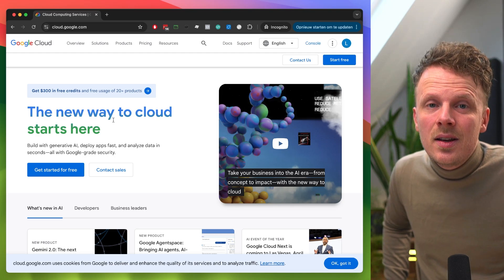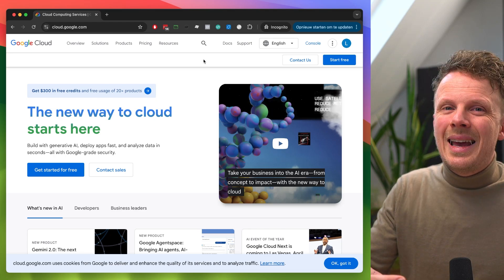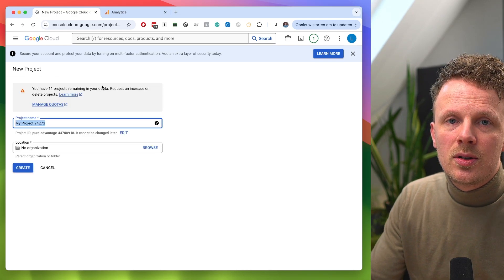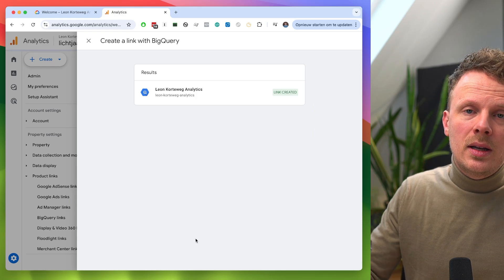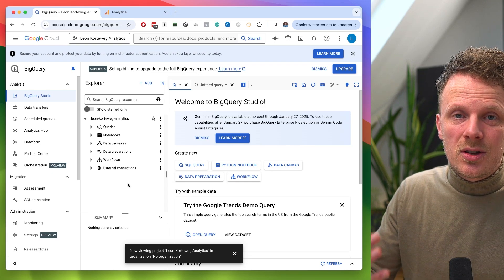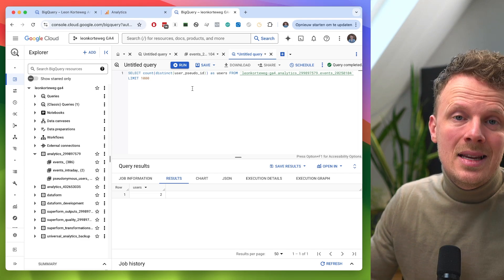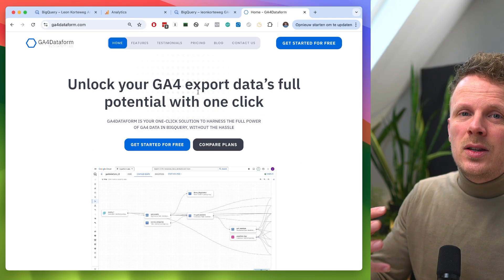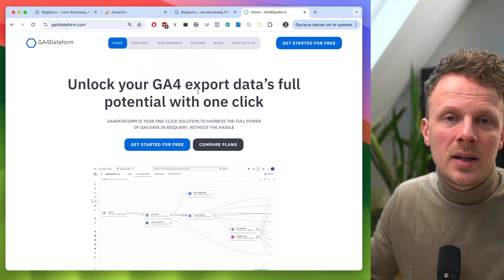Important Advice for Google Analytics Users in 2025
Google Analytics is changing, this is what you need to know
Tired of paying monthly for a cookie banner?

Here is something I believe every Google Analytics 4 user needs to do. In this video you'll learn how to link your GA4 account to BigQuery. Why? Well I believe BigQuery is going to replace a big part of GA4 in the future for most organizations. And for historical data to build up it’s important to prepare for this now.

Let me be honest here; I’m late to the BigQuery party. Colleagues have been telling me for two years to start using it. I always felt hesitant, but I’ve changed my mind. Let me explain why.

Chapters in this video:
0:00 Intro
0:41 Welcome
1:20 Why I changed my mind on BigQuery
5:57 What is BigQuery and what does it cost?
8:13 Step 1: Choose an e-mailadress
10:03 Step 2: Set up payment details and open a project
10:45 Step 3: Link GA4 to BigQuery
12:46 Step 4: Where to find your data in BigQuery
16:14 Close